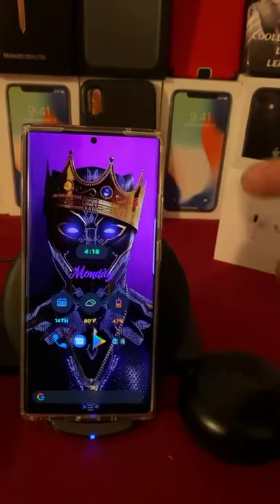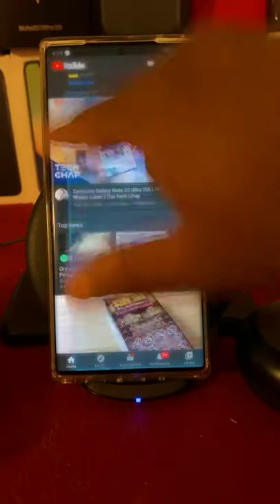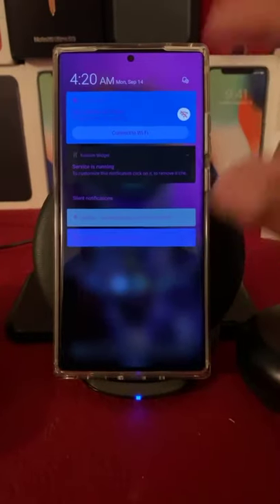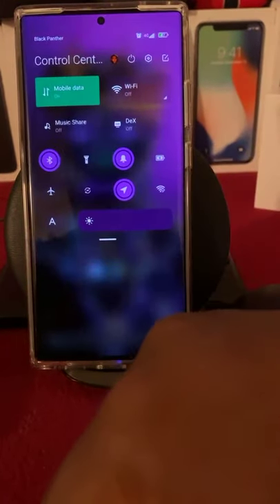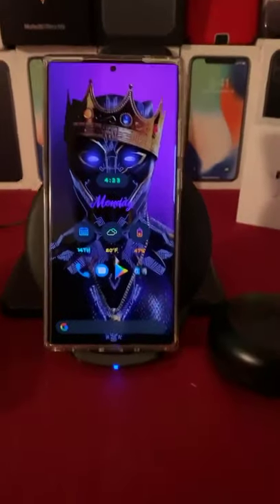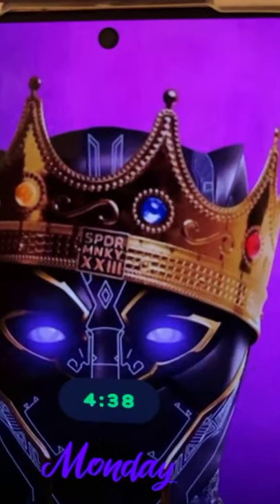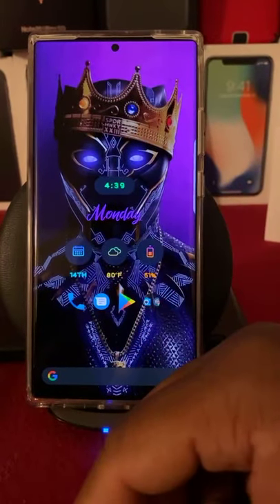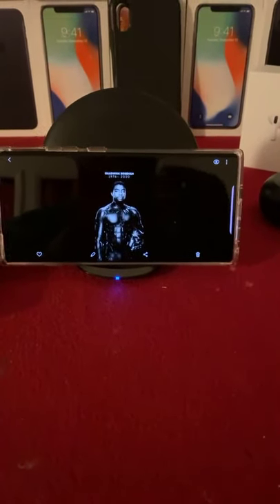Chadwick Boseman Tribute Custom Theme On Samsung Galaxy Note Ultra 5G Look